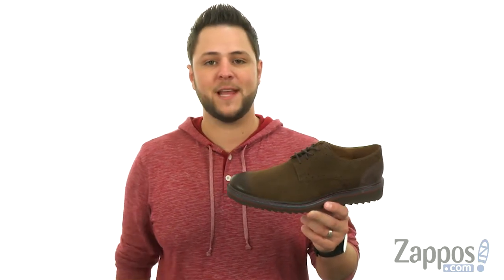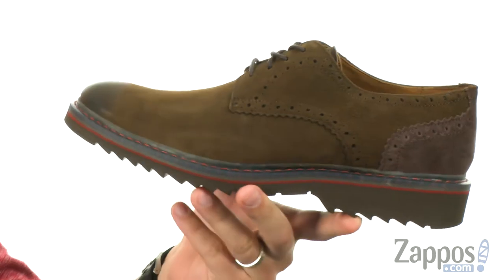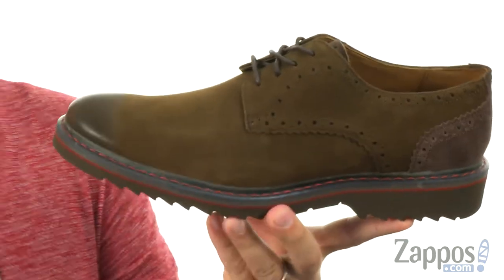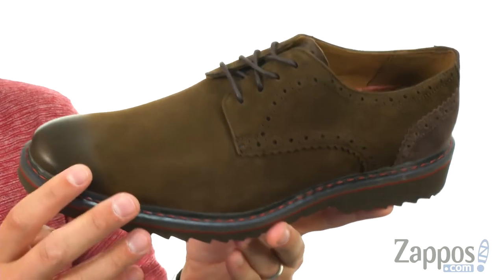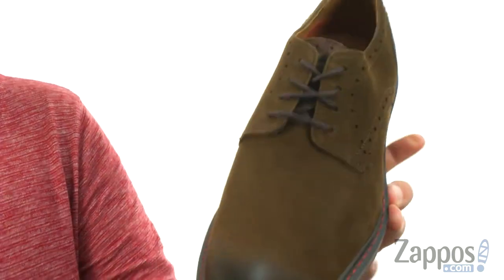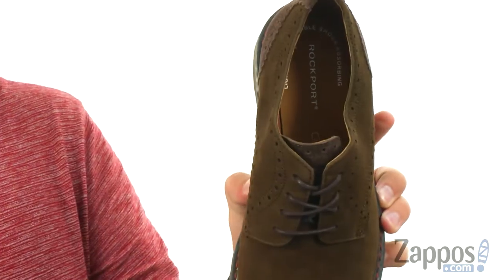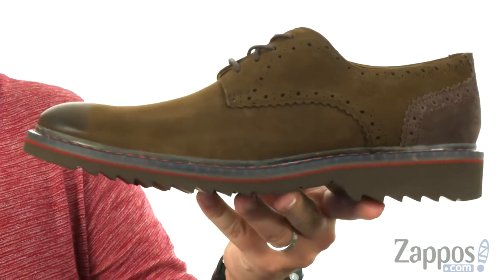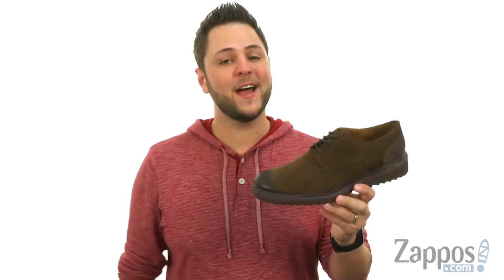Rockport Jaxson Plain Toe SKU: 8922677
Elevate your daily attire with the stylish Rockport&reg; Jaxson Plain Toe shoe!
Stylish derby silhouette.
Uppers of full-grain leather with subtle brogue detailing.
Lace-up closure.
Removable truTech&trade; OrthoLite cushioned footbed with arch support and EVA heel cup for all-day comfort.
Featherweight EVA sole for durable wear.
Imported.